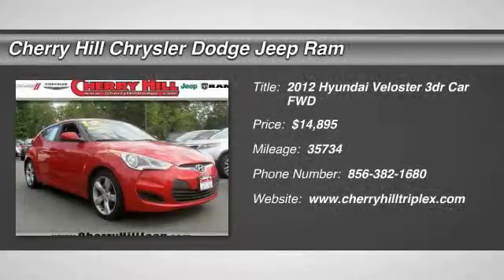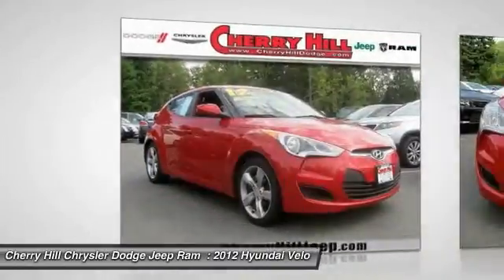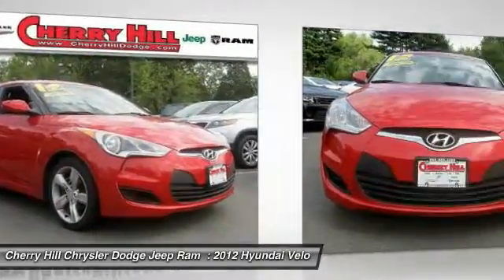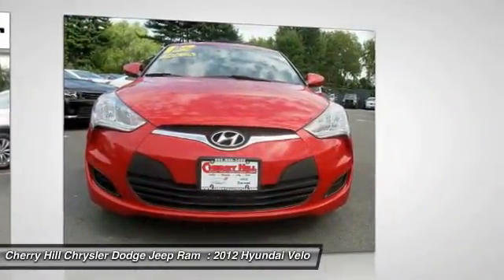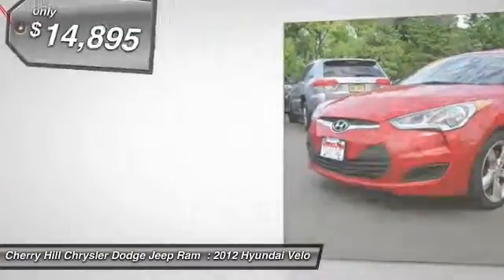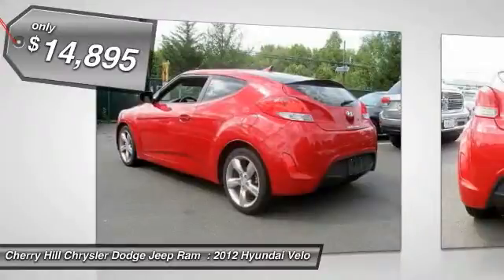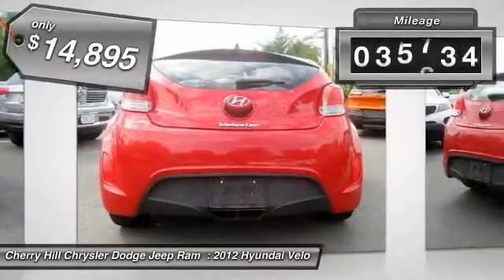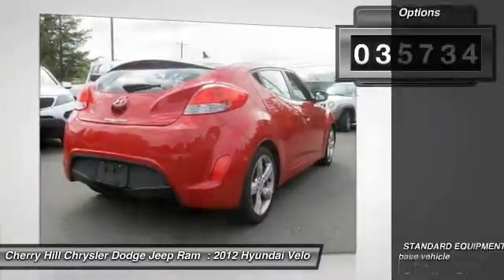2012 Hyundai Veloster Cherry Hill NJ 27955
2012 Hyundai Veloster w/Black Int

-New Arrival- Bluetooth, Satellite Radio, Keyless Entry, Rear Spoiler, and Tire Pressure Monitors -Low Mileage- This Boston Red Metallic 2012 Hyundai Veloster w/Black Int is priced to sell fast! This Veloster gets great gas mileage with over 35.0 miles per gallon! Save money at the pump to say the least! We pride ourselves on value pricing our vehicles and exceeding all customer expectations! The next step? Give us a call to confirm availability and schedule a hassle free test drive!